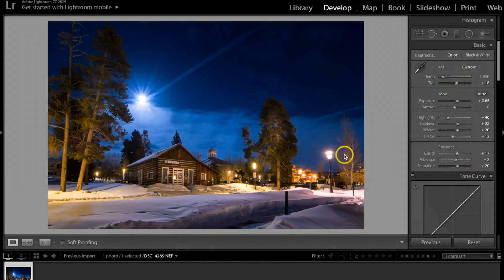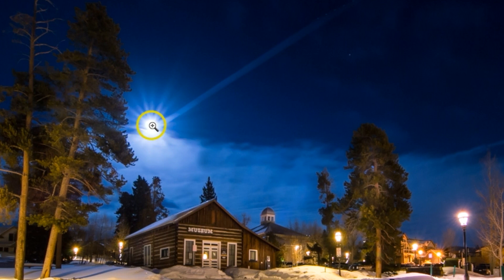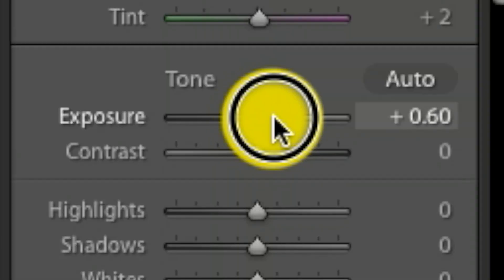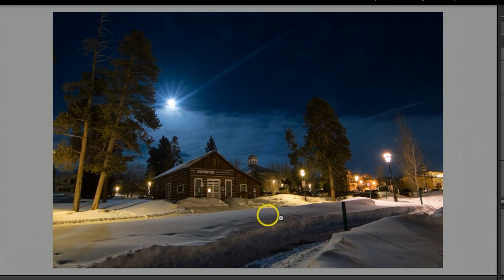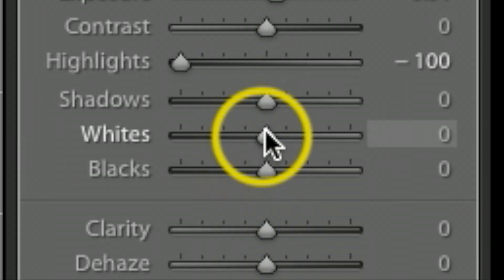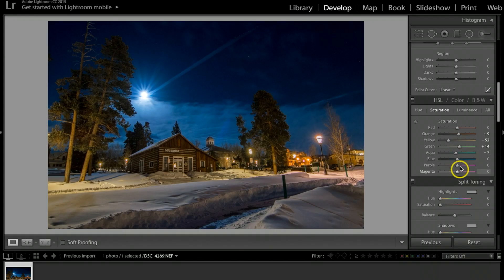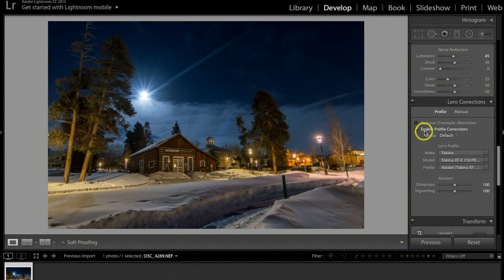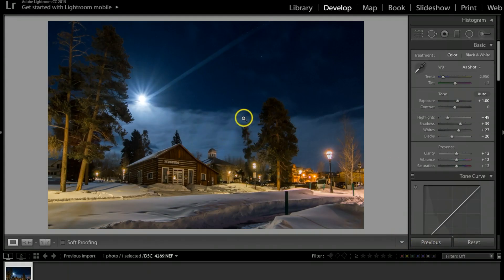Adobe Lightroom CC - Retouch Winter Moon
In this video I will show you how I retouched the Winter moon on this photograph, this is done on Lightroom CC Classic.

Commissions Earned